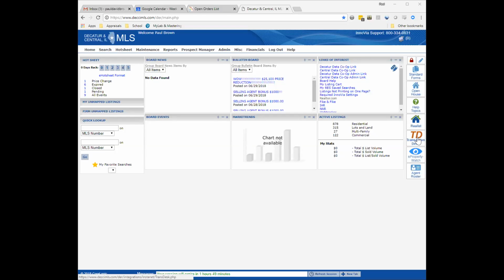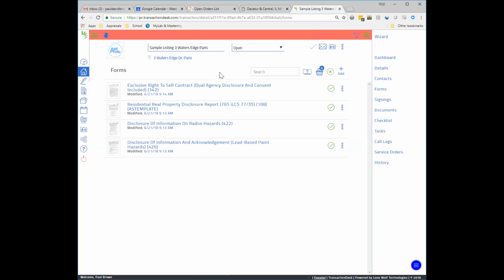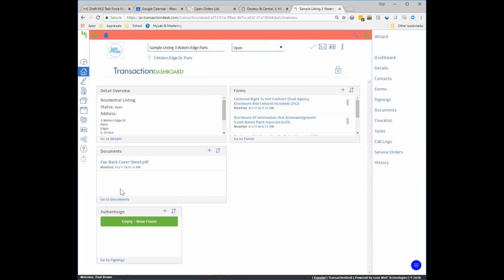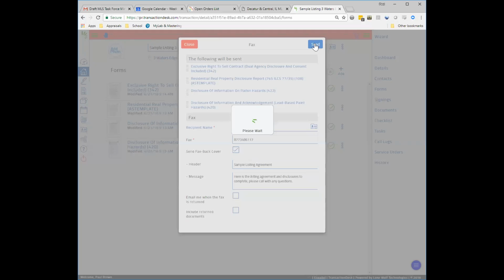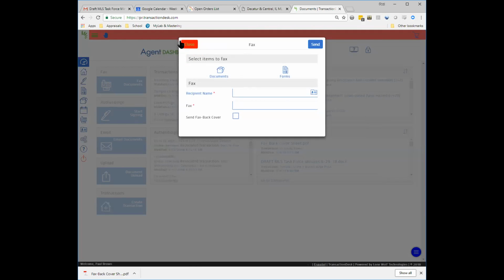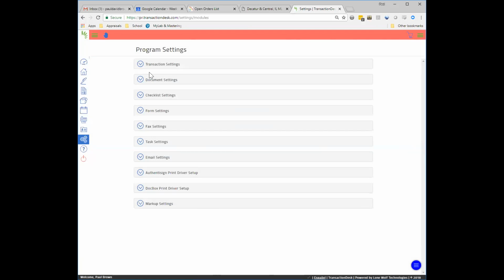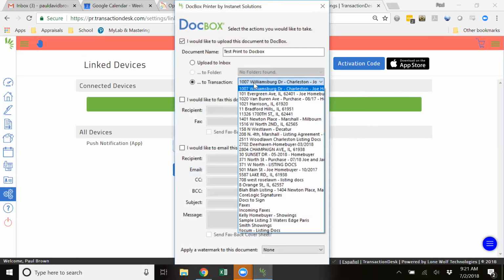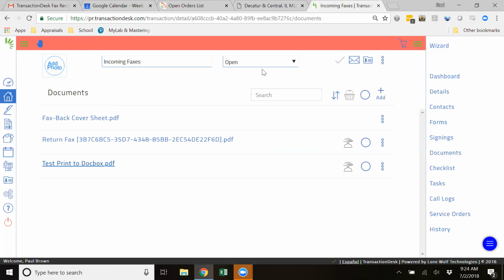Emailing, Faxing, and Print Driver Utilization